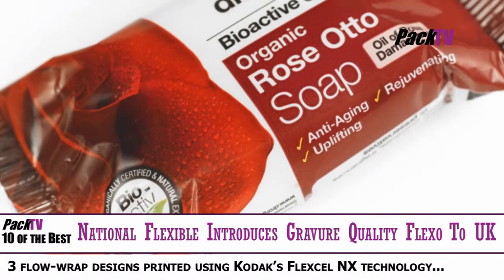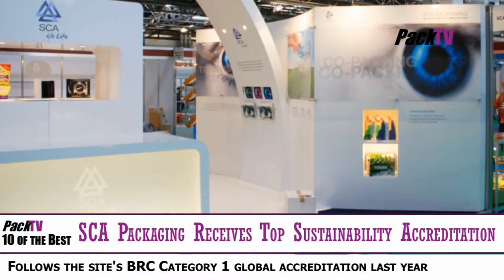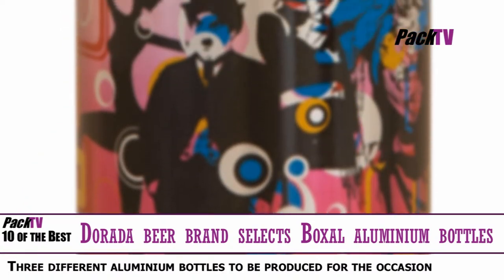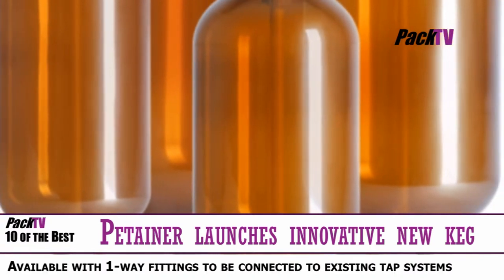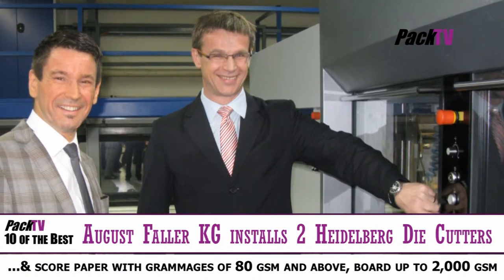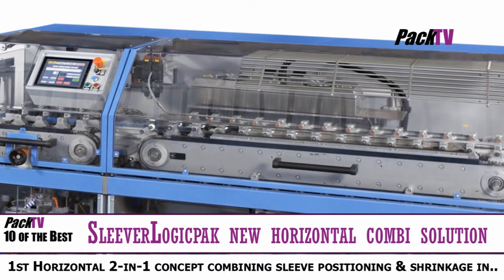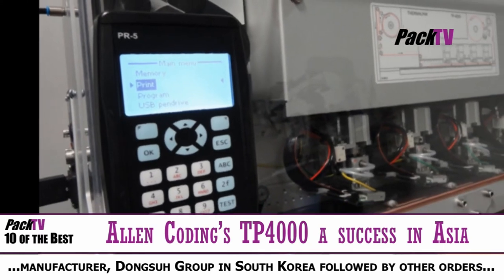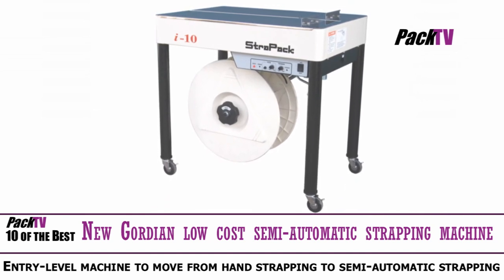PackTV.co.uk Packaging 10 of the Best 17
National Flexible, SCA Packaging, Boxal, Mondi Industrial Bags, Petainer, Heidelberg, Linx Printing Technologies, Sleever International, Allen Coding Systems, Gordian Strapping